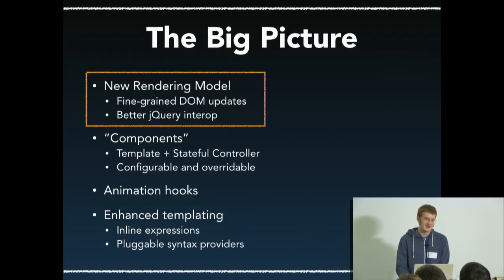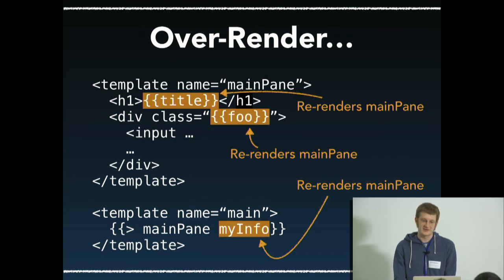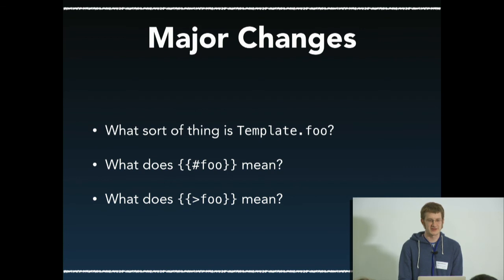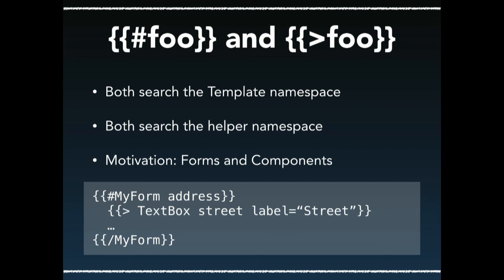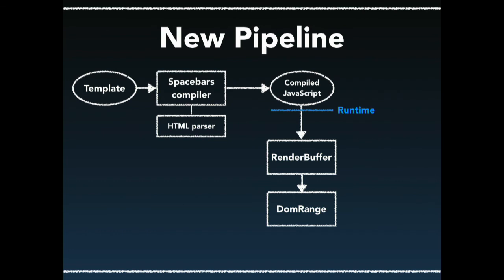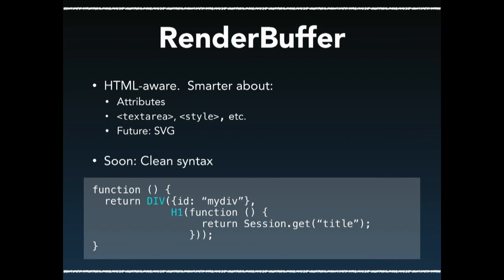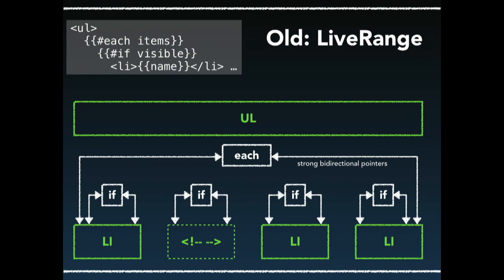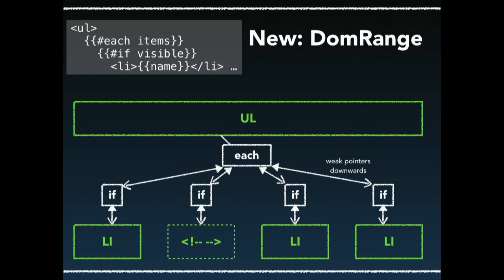David Greenspan: New Meteor Rendering Model -- Devshop 9 Tech Talk